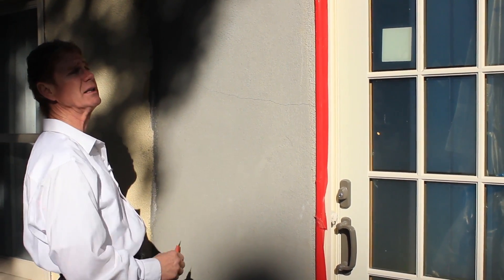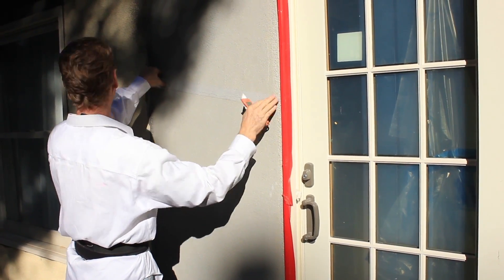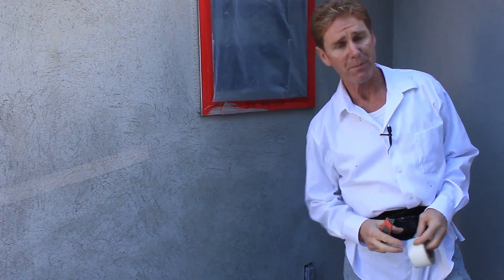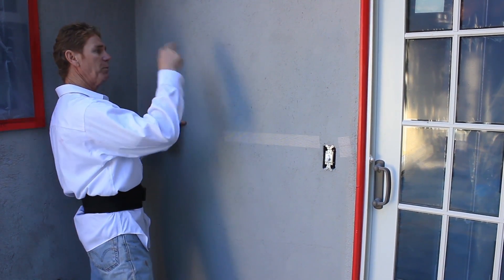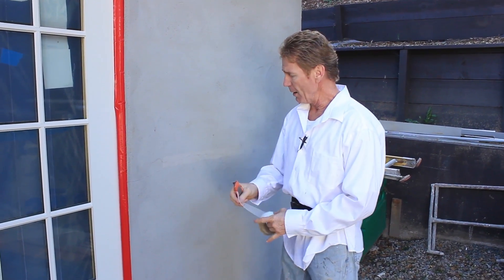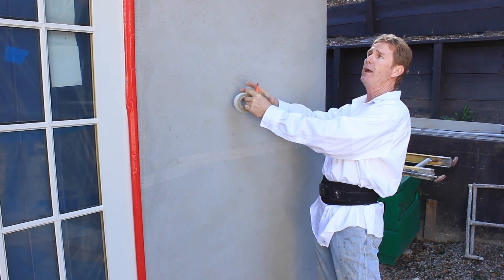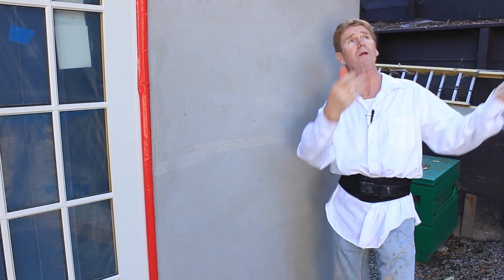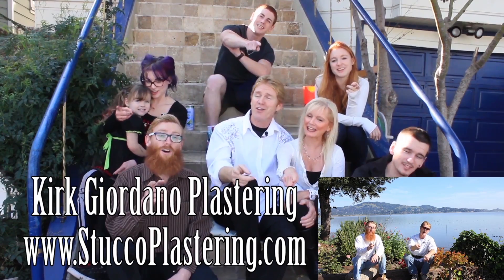Prevent hairline cracking in new stucco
Prevent hairline cracking in new stucco. No such thing, but it sounds good.

You want to make the stucco base coat crack by hydrating it.
This causes Thermal expansion, as in expansion and constriction.

 In everyday language, that means the water expands the stucco, then shrinks when it dries out.           Why is this important? If you don’t force the newly applied stucco walls to expand by hydration, the rains will do the hydration for you, your finish coat will crack the first winter. Not good.

 Don’t wait until the first rains come, or that will naturally hydrate and expand the stucco by the rainfall being absorbed into the newly applied stucco. Thus after the rains and dryer conditions return, this may cause permanent hairline cracking in the finished walls.

 In this video, I’m explaining that we hydrated the new stucco for a couple of weeks, creating the walls to expand and crack, and then we applied fiberglass mesh tape to the cracks.
 Now when you apply your finished coat, they should not re-appear.

Here's another explanation as this is important, it's best to use mesh tape above or below heavy wood doors and sometimes windows at a slight diagonal vertical direction; allow the base coat to expand and cure while hydrating it. Now give it a few days to shrink back to normal.
No, you can't see or measure this action.

Then let the hairline cracking above and below windows or doors dictate where you apply the fiberglass mesh tape should go. These chain reactions show you in advance where the cracking would occur if you didn't apply the mesh. In reality, if a home or building is going to settle or move and or vibrate, no amount of fiberglass mesh tape is going to prevent it

Fixing structural cracking on stucco walls.
Learn the reason why stucco or plaster walls crack.
What causes horizontal cracking in stucco walls?